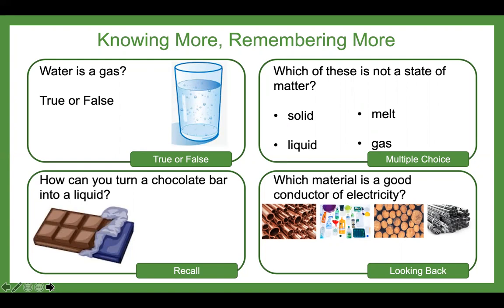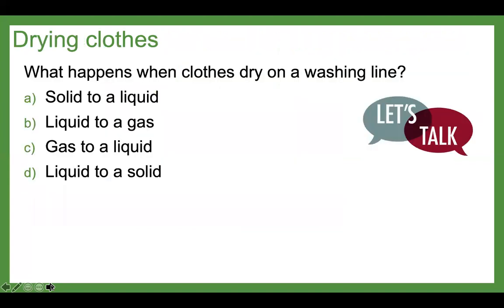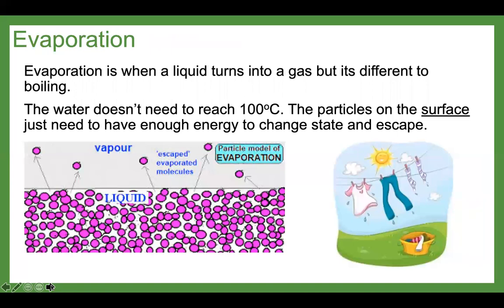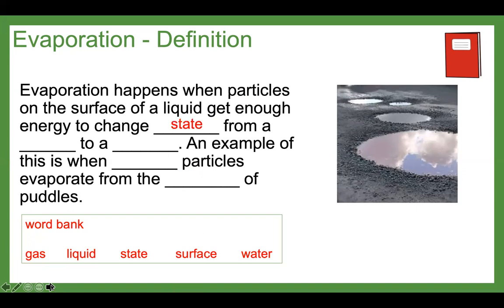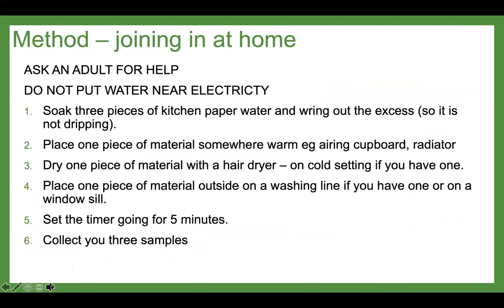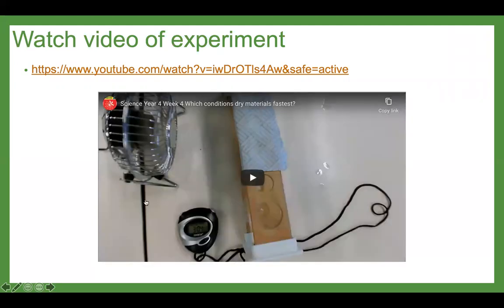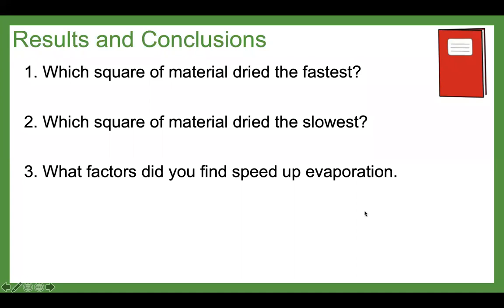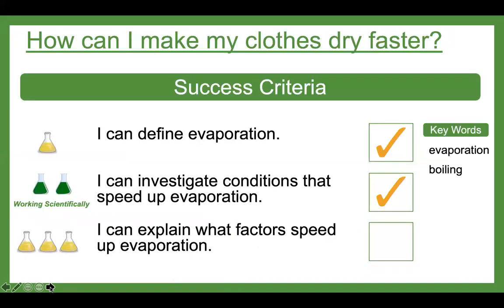Year 4 Science Week 4